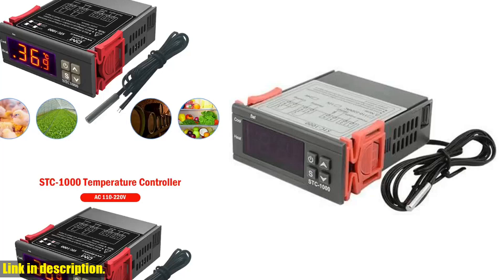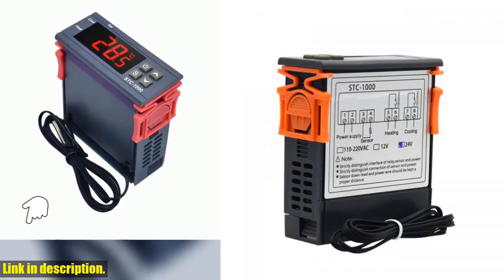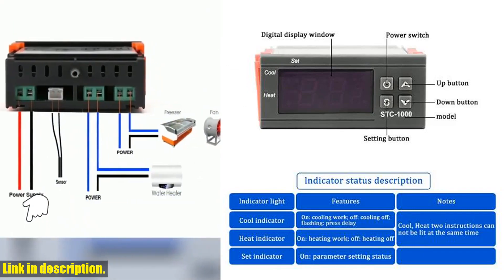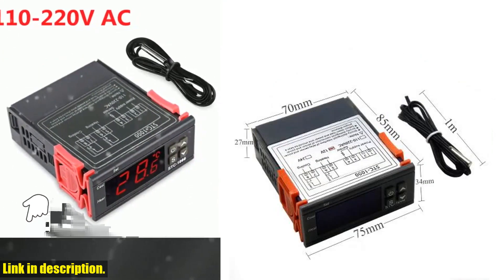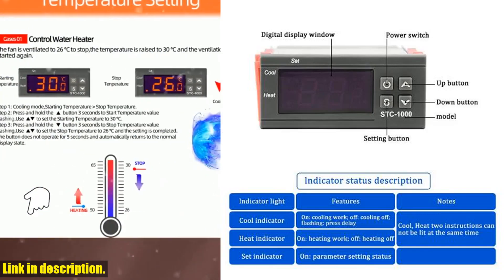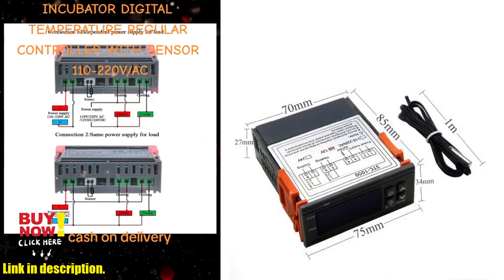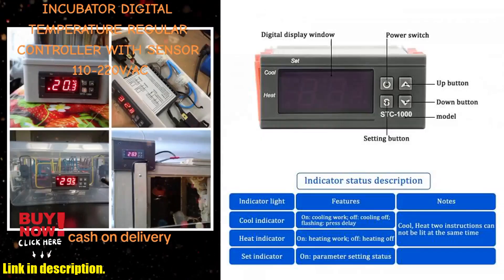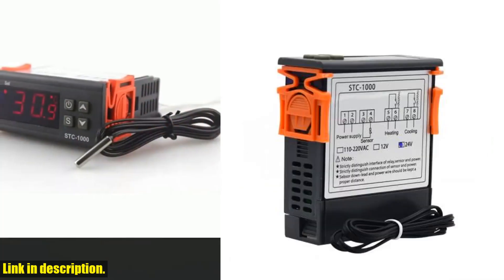STC 1000 LED Digital Thermostat: The Ultimate Temperature Control Solution!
Buy and Review STC 1000 LED digital thermostat for incubator temperature controller thermostat relay heating cooling 12V 24V 110V 220V on Aliexpress Shop
- STC 1000 LED digital thermostat for incubator temperature controller thermostat relay heating cooling 12V 24V 110V 220V

Improve your temperature control game with the STC 1000 LED digital thermostat for incubator temperature control. This reliable and precise device can handle power inputs of 12V, 24V, or 110-220VAC, with a temperature range of -50℃ to +110℃ and an accuracy of ±1℃. It's perfect for incubators, greenhouses, and home brewing setups, with a sturdy black plastic casing and a compact size of 75*34.5*87mm. Whether you're a hobbyist or a professional, this thermostat is the tool for the job.